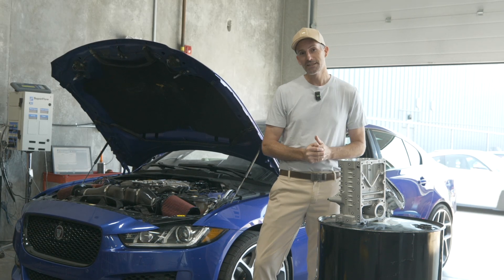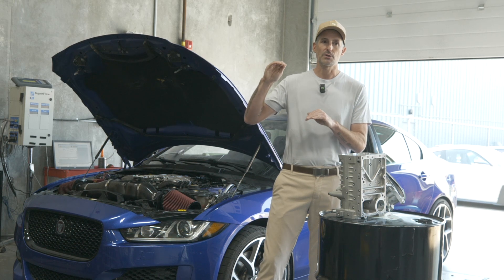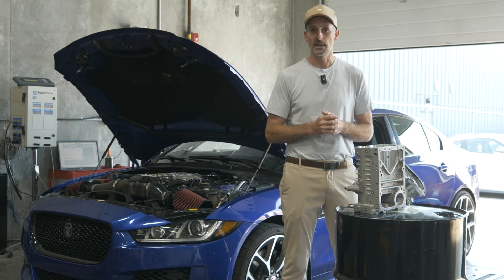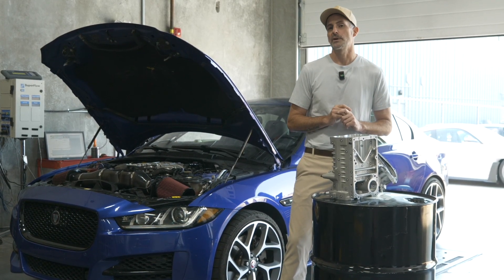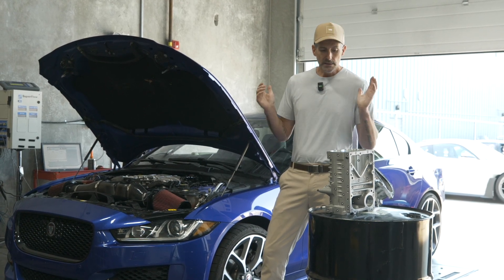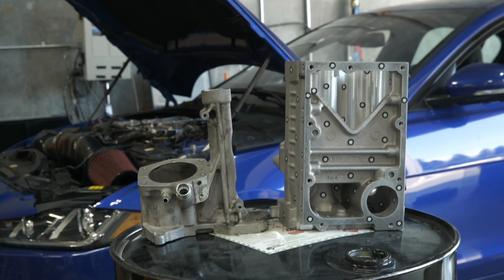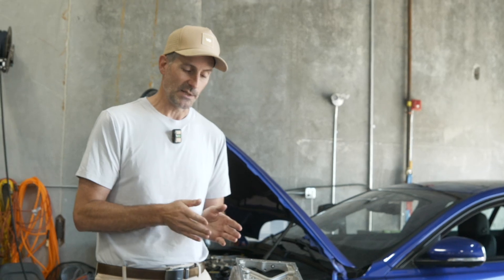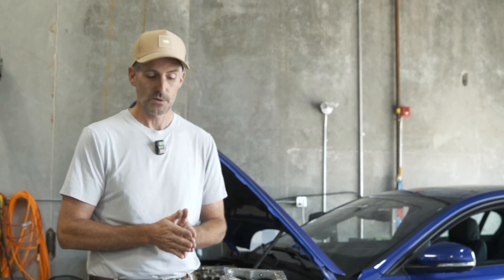600BHP JLR V6!!! Jaguar 3.0L 1320 Supercharger Porting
VelocityAP partnered with porting experts at Jokerz Performance to bring serious performance upgrades to the Jaguar A126 3.0L Engines.